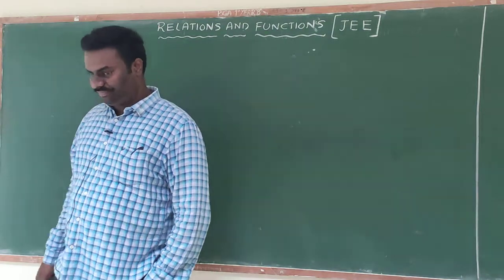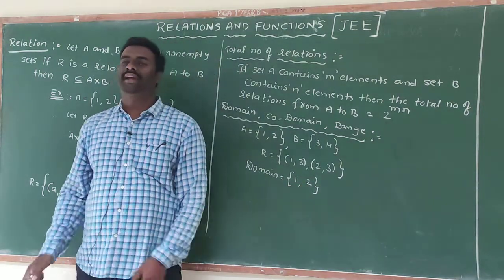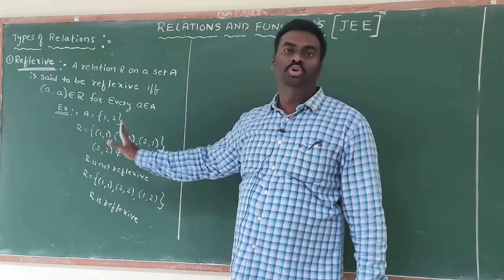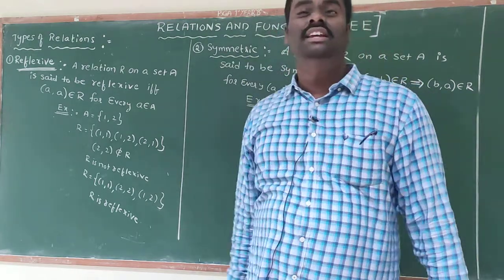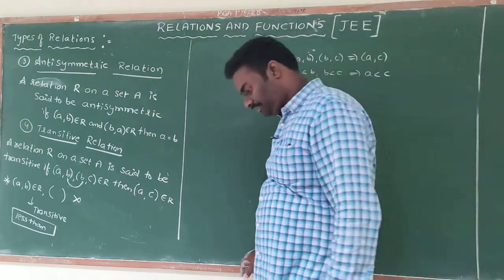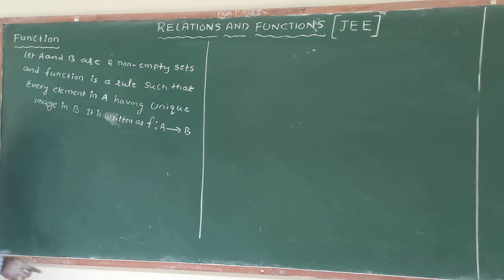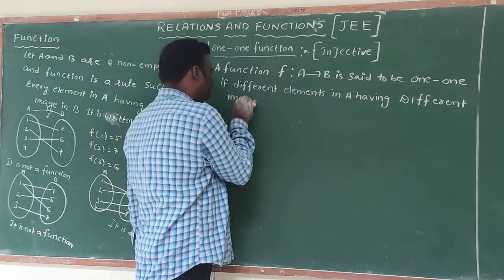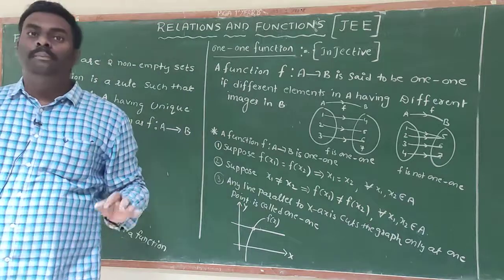Relations and functions JEE( part 1)(synopsis)